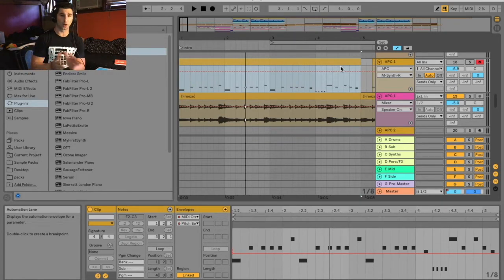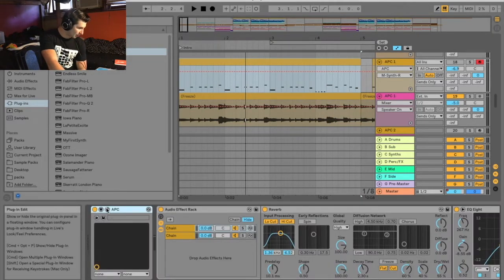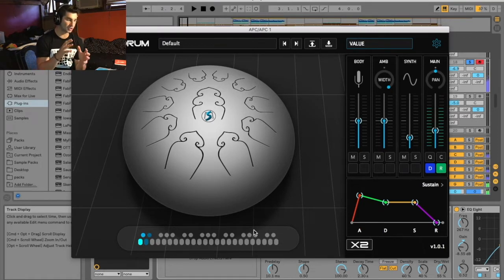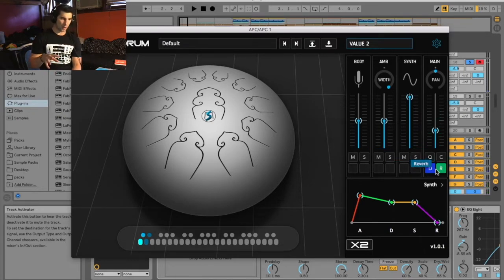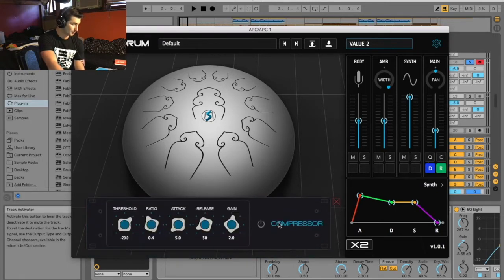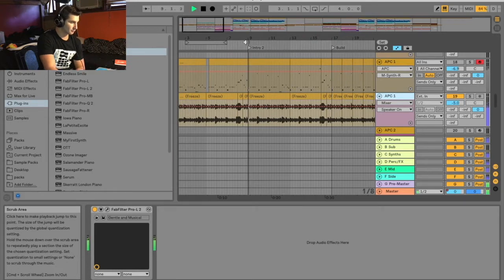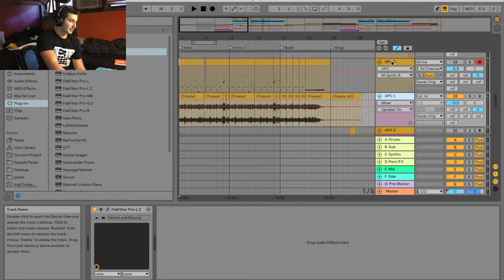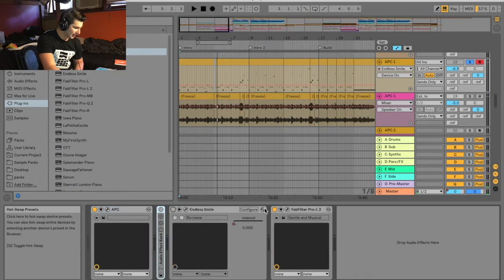CloudRum - FREE Steel Tongue Drum VST Plugin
CloudRum by Ample Sound is one of the most unique free VSTs I've ever seen. The CloudRum VST / CloudRum Plugin is a free Steel Tongue Drum VST plugin, and everything from the GUI to the sound quality to the unique functionality is unreal

Mil by Freccero